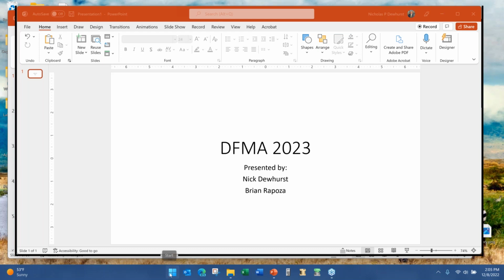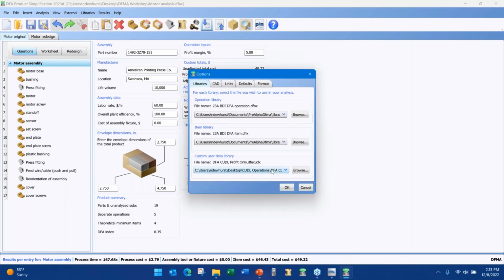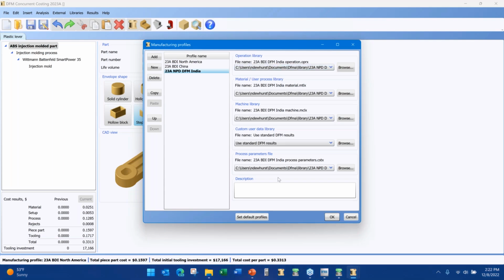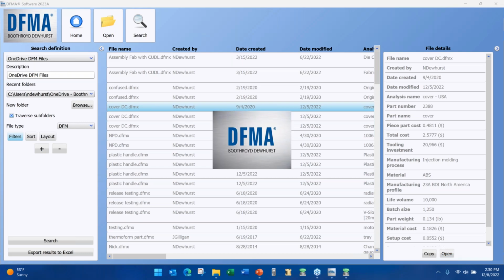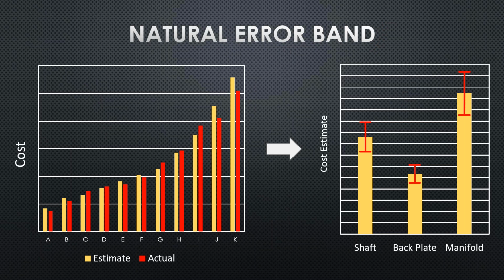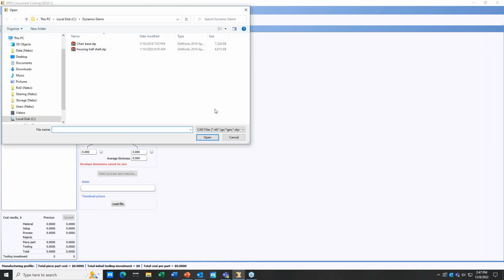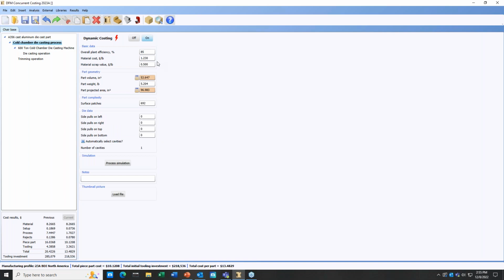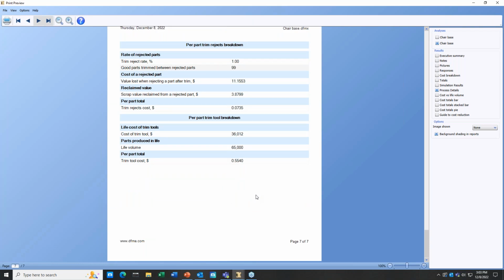DFMA 2023 Preview - Check Out What's New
Nick Dewhurst and Brian Rapoza demonstrate the new DFMA dashboard, Dynamic Costing, and additional features coming in the DFMA 2023 software release.